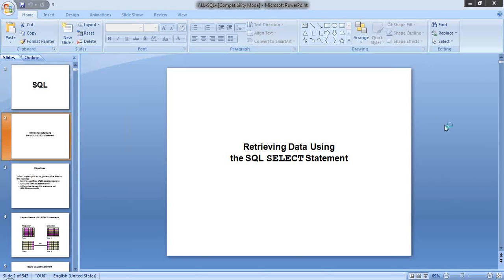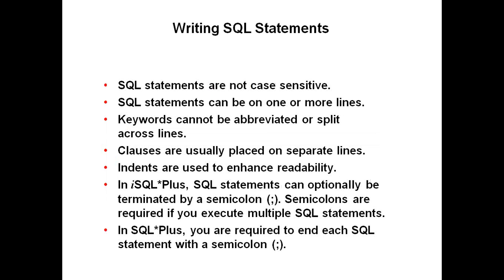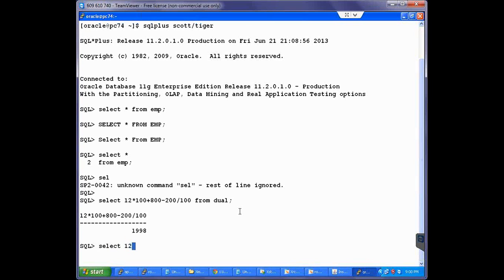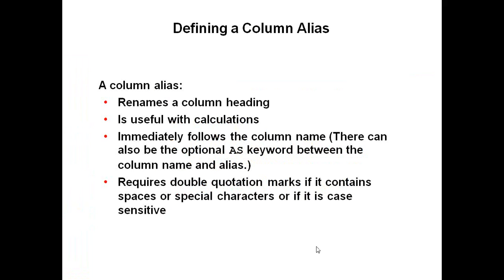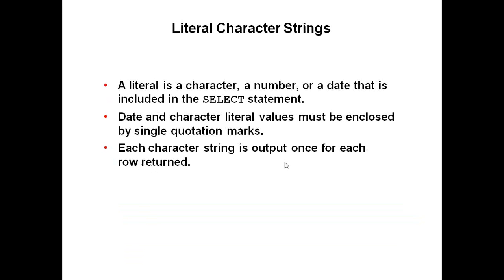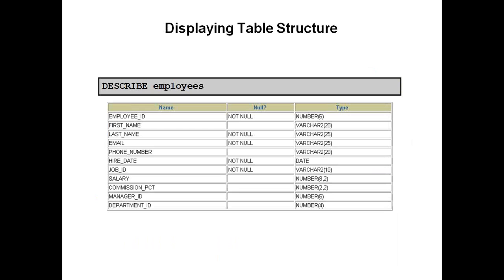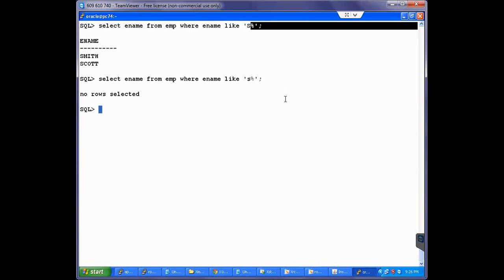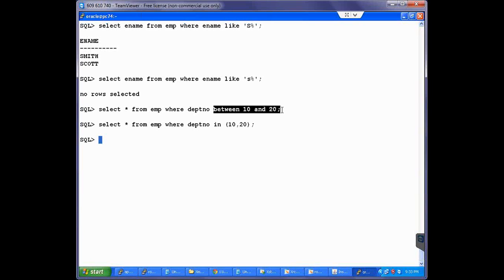2013 06 21 20 46 BDO3